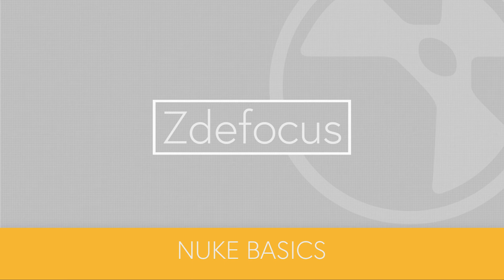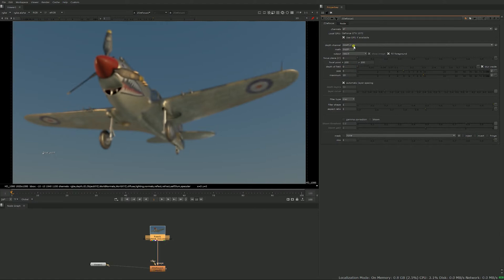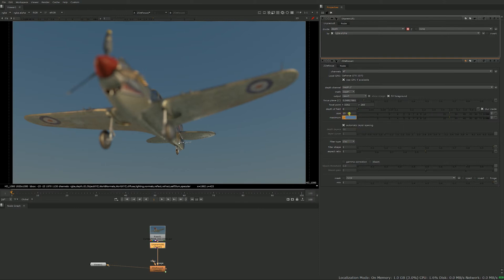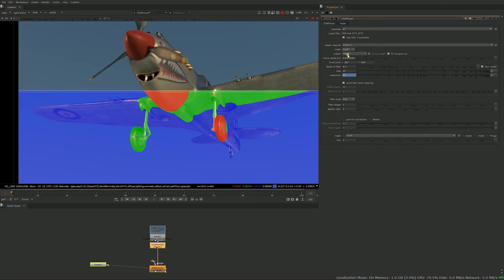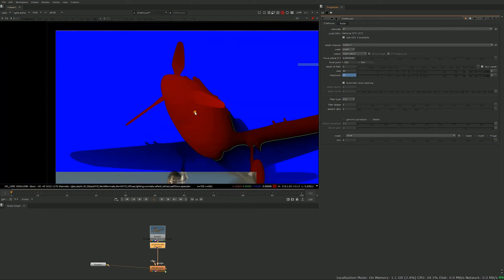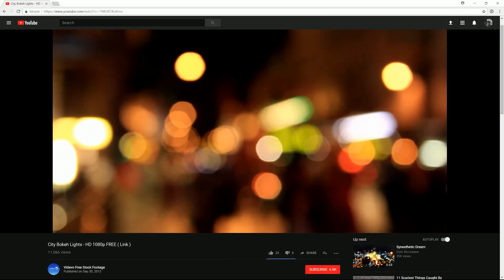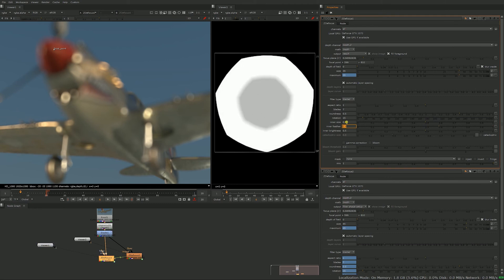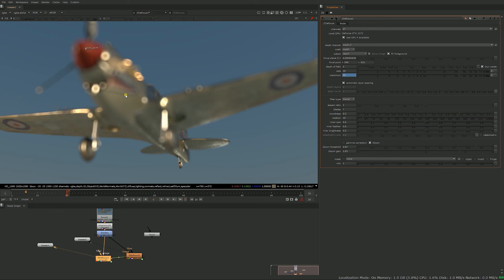zDefocus node - Nuke basics ep05 - Quick tutorial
Let's take a look at the ZDefocus node. This is the node you want to use with elements that come with a depth pass, like CG renders. It's gives you a lot on control to make beautiful and realistic out-of-focus images.

If you have any questions, ask me in the comments. I'll be happy to help.